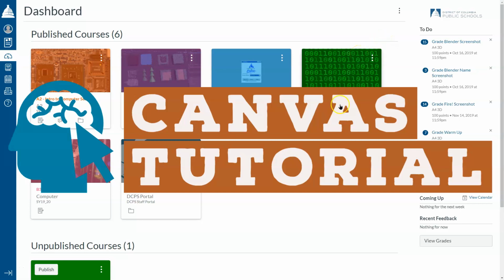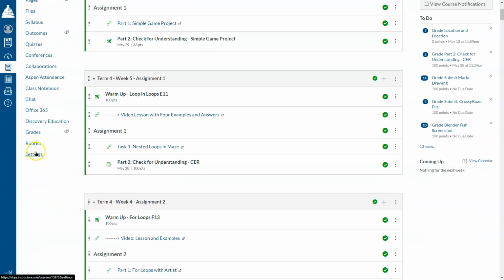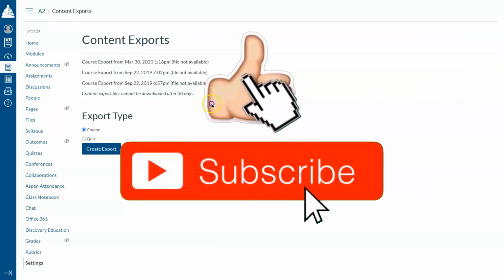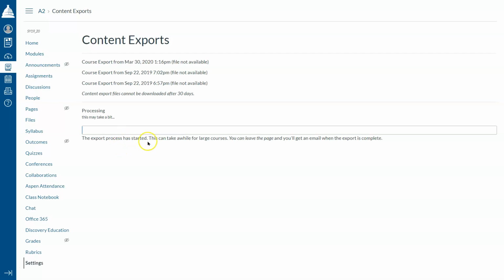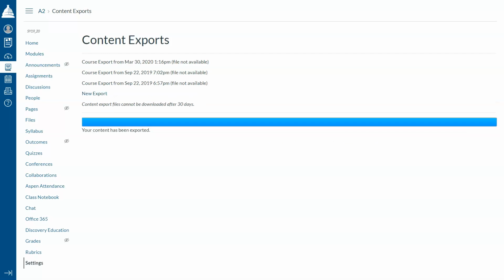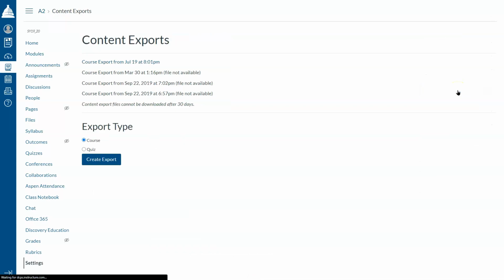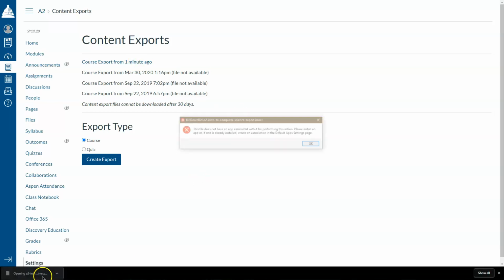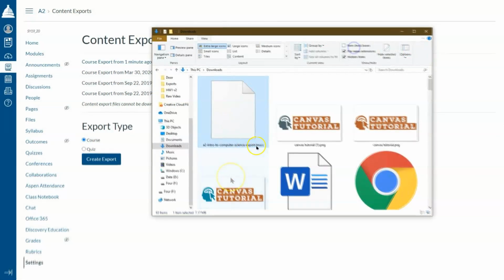How to Export a Canvas Course - Fast, Easy and Secure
Canvas is a powerful teaching tool. This tutorial walks through step-by-step, click by click, how to accomplish this task and utilize Canvas fully. This is an easy beginner tutorial.